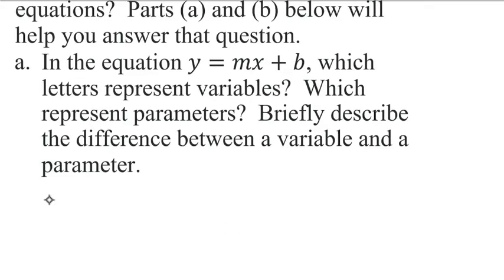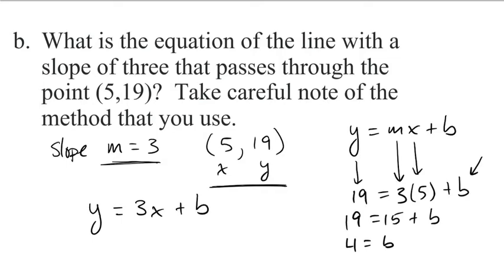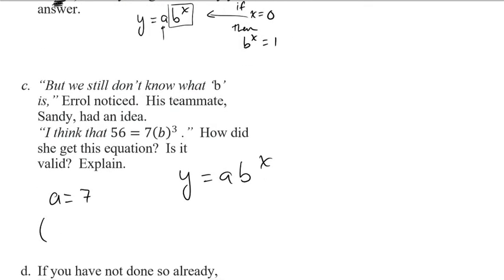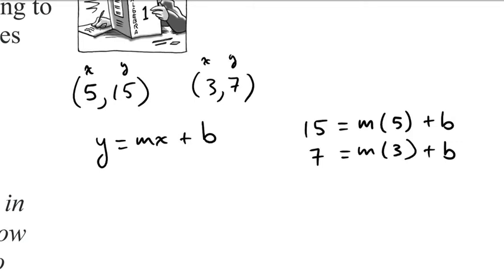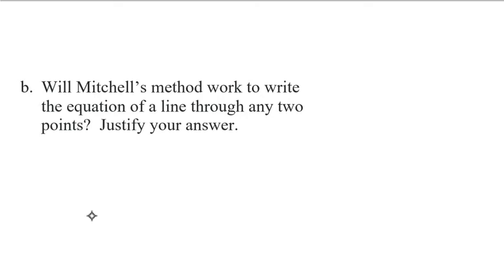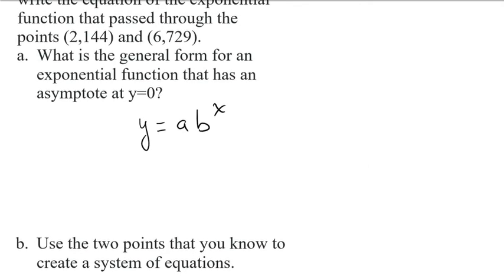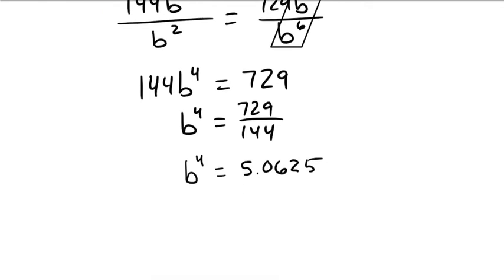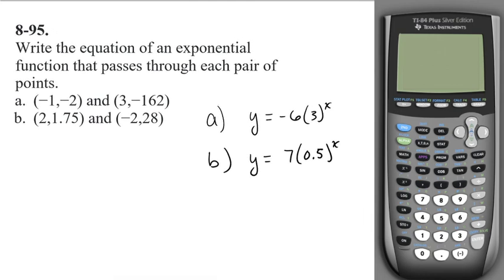8 2 1